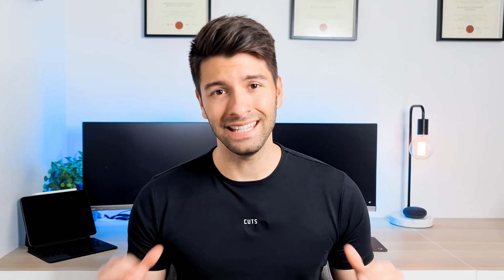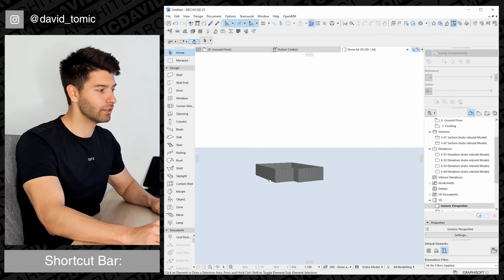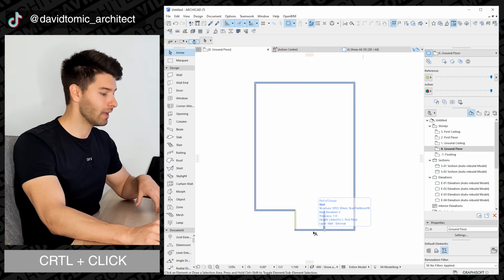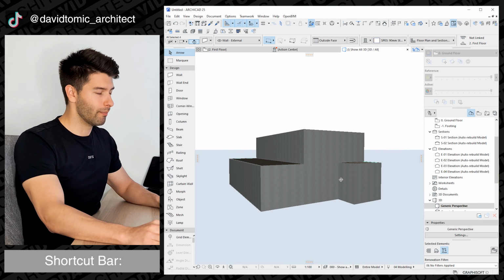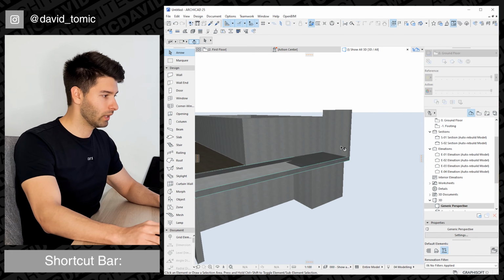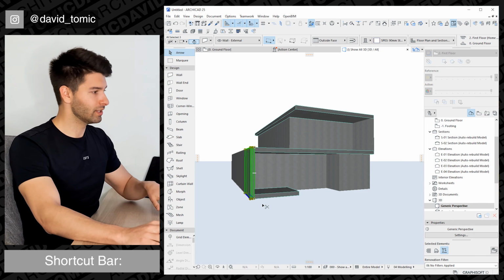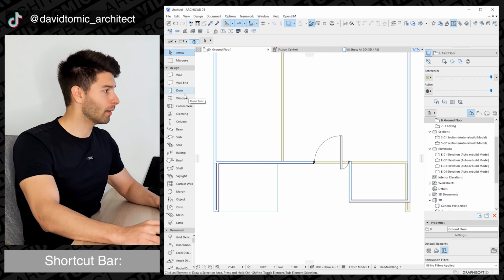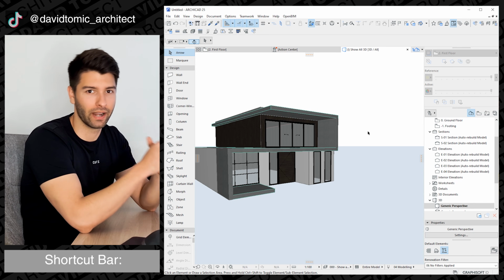ArchiCAD TUTORIAL under 20 Minutes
Design this in under 20 minutes!

VIDEO DETAILS:

The best 2 storey archicad tutorial on YouTube. Learn how you can quickly and easily design this two storey stunning home without wasting hours of your life, guided by australian architect, David Tomic.

00:00 Intro
00:52 AC Storey Settings
02:38 Walls
08:58 Join the Community
09:41 Roof Design
15:39 Elevation Design
20:52 Outro